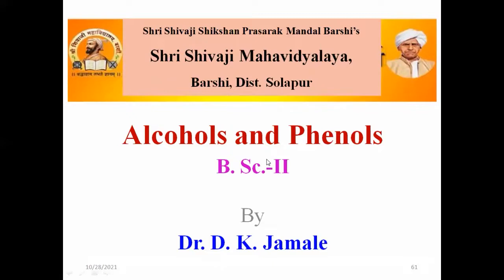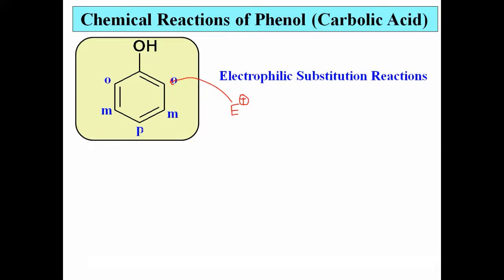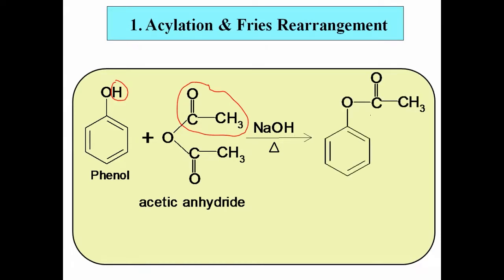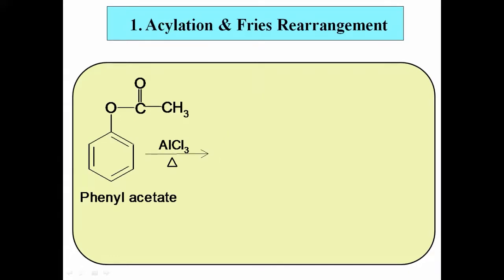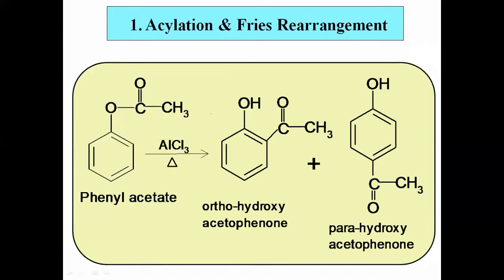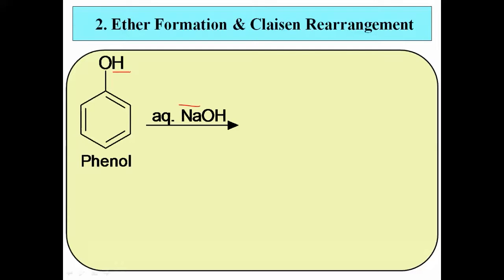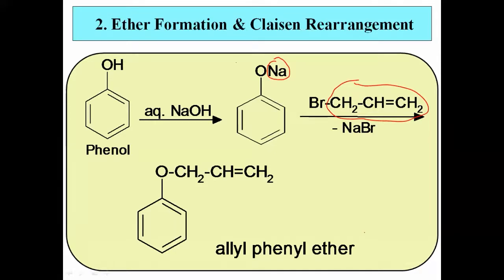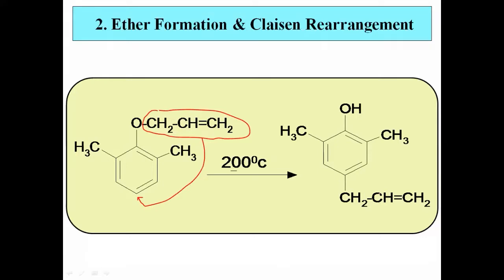Alcohol & Phenol 10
Chemical Reactions of Phenol